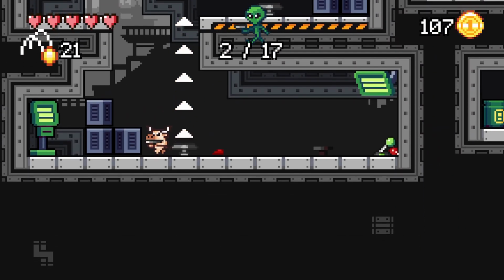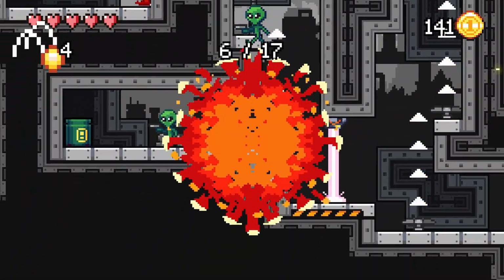M.A.D. Cows on Xbox | Review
I enjoy sharing my love of gaming with others and hope you enjoy my channel.